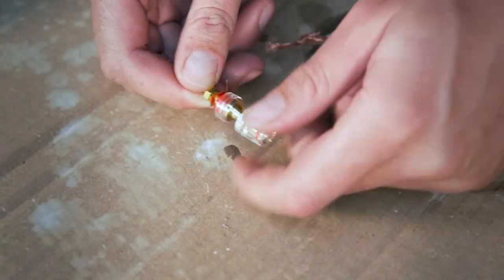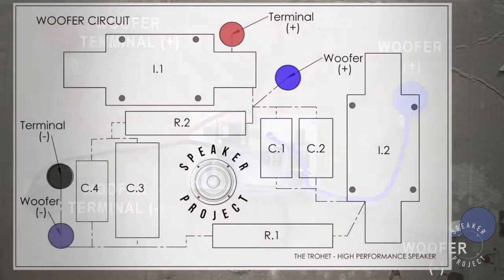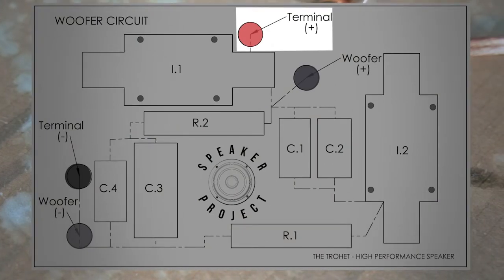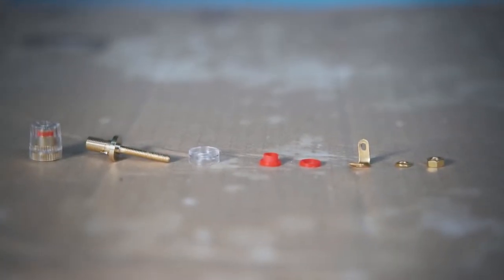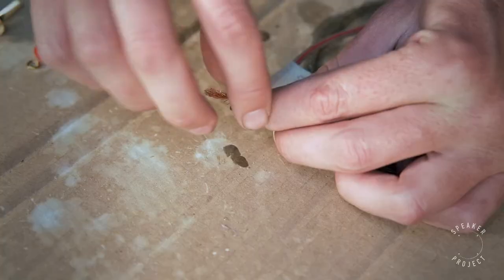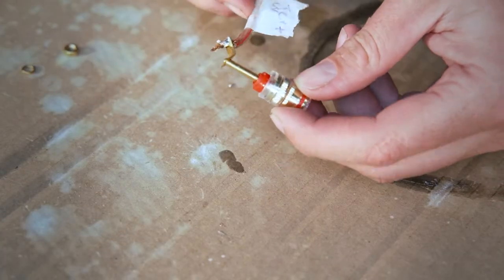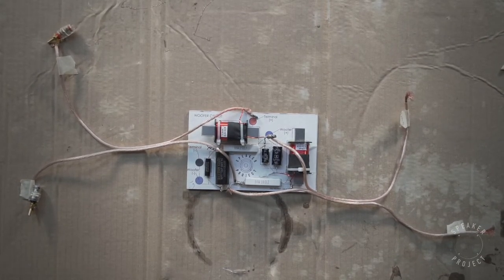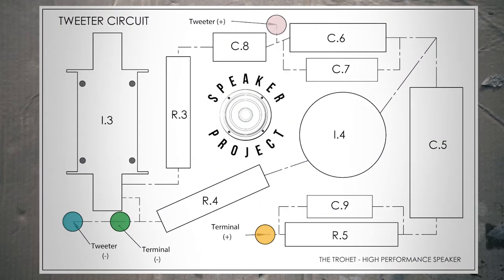How to SOLDER speaker TERMINALS - The Trohet Speakers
In this step, we start by deconstructing the terminals in order to solder the cables to the small eyelet of the cable connectors. Remember, connecting to the correct cable is imperative here: pair the red terminal with the positive terminal cable and the black terminal with the negative terminal cables.

Grab a red terminal and unscrew all its components. First screw off the top, then the nut, spring washer, cable connector, the two red washers and lastly the clear washer. Put aside all pieces except from the cable connector.

Find the positive terminal cable on both the tweeter/woofer crossover board and twist the copper strands in order to pass it through the small eyelet of the cable connector.

Place the twisted copper strands of the red cable through the small eyelet and make it stay by wrapping it back on itself.

Put your safety glasses on. Tin the soldering iron.

Secure the connection of the red terminal and red cable by soldering the joint of the copper strands and the eyelet.

Lightly tug on the cable to make sure the solder has adhered/solidified the cable to the cable connector.

Connect the black terminal to a negative terminal cable following the same sequence of above.

Once you’ve completed soldering one set of terminals to a tweeter or woofer crossover board, repeat the same sequence on the other crossover boards. Each woofer and tweeter crossover should have one red and one black terminal.

And like always, enjoy and catcha in the next step where we will secure the terminals to the cabinets.